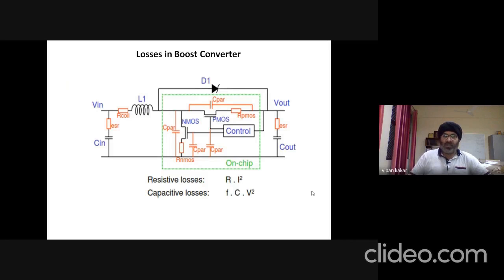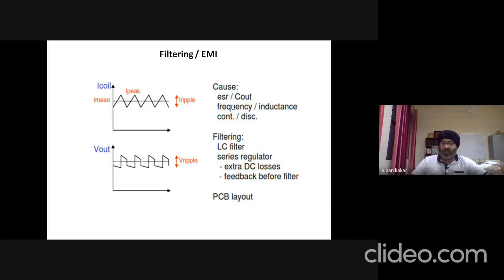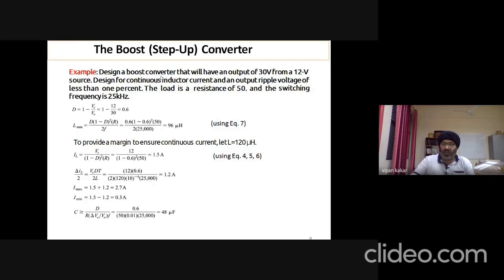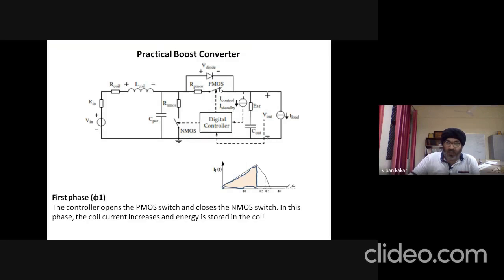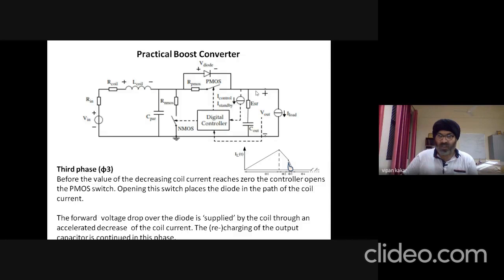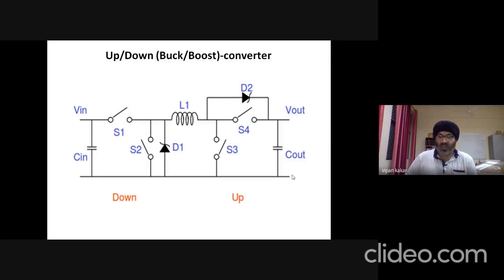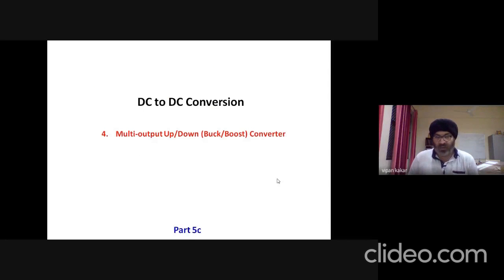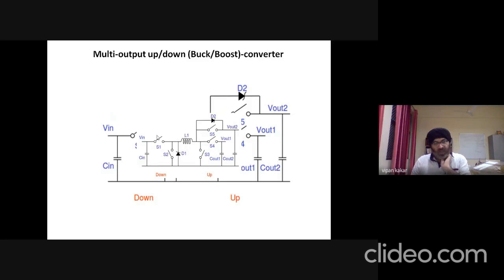Part 5d Practical Boost DC-DC converter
Explanation of practical aspects of Boost, Buck/Boost and Multi output DC-DC converter